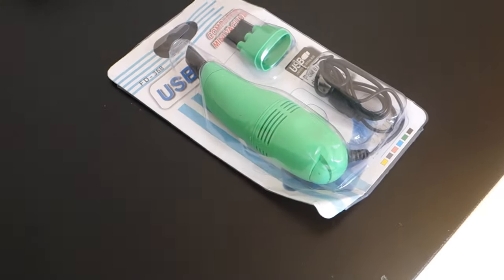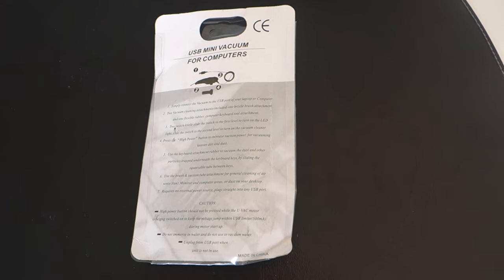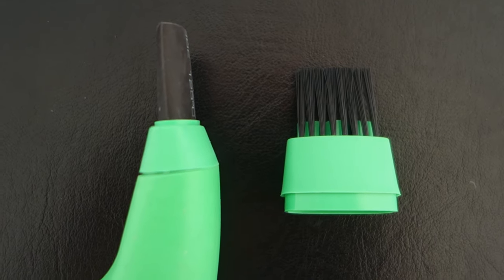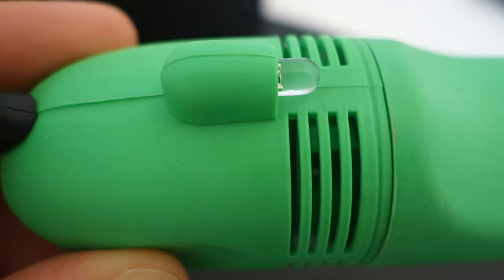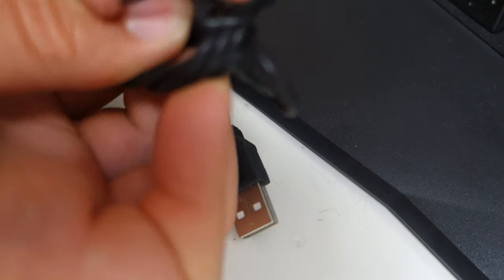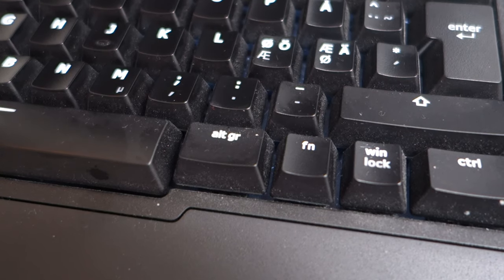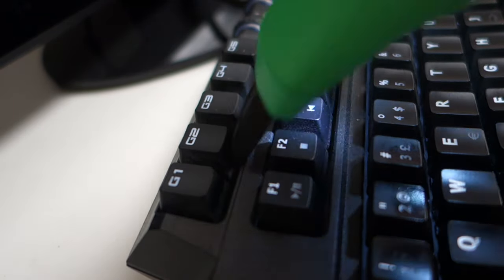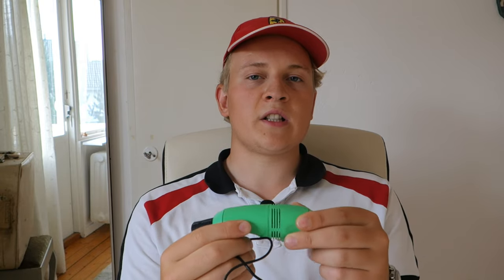The Worst Way To Clean Your Keyboard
In this video I will take a look at a vacuum cleaner made for cleaning keyboards.